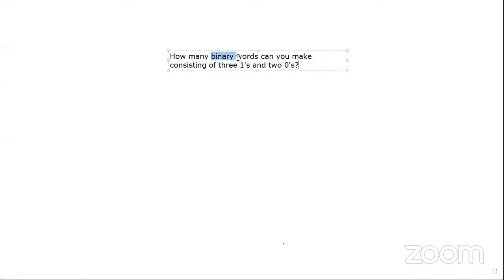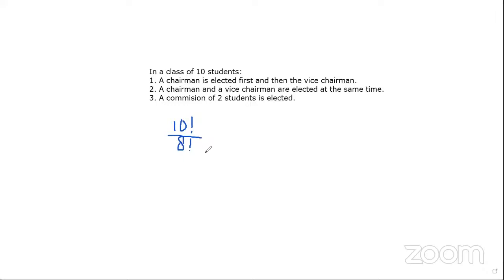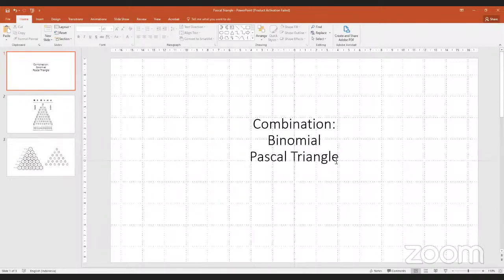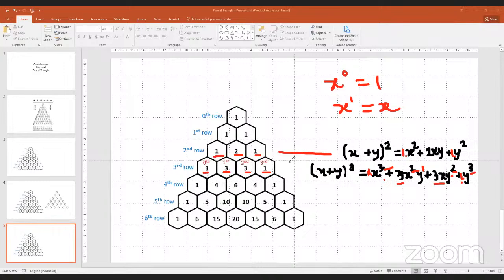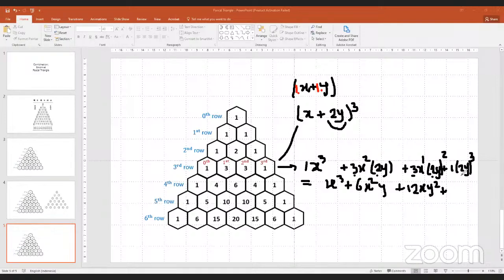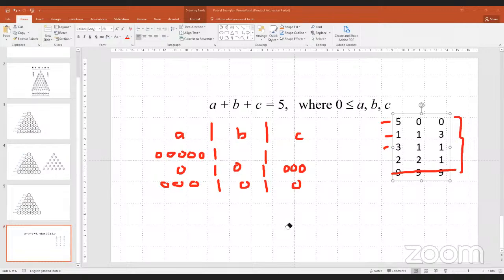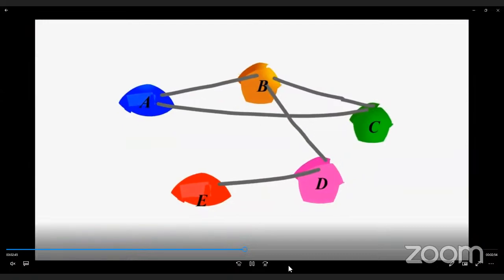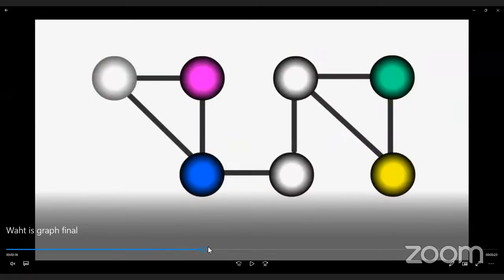Discrete Mathematics Meeting 4